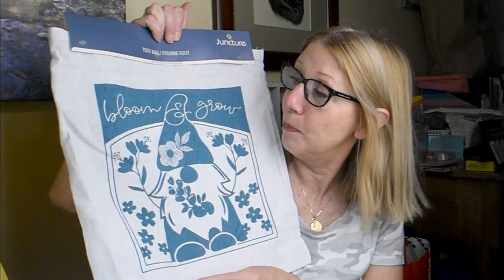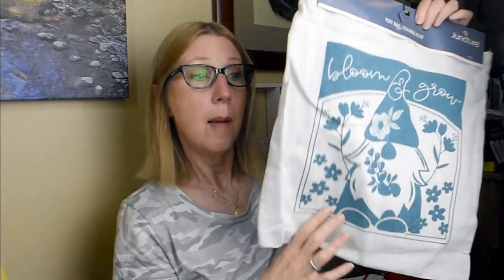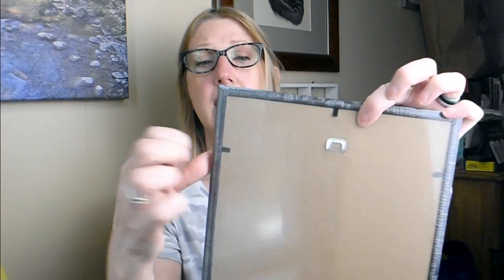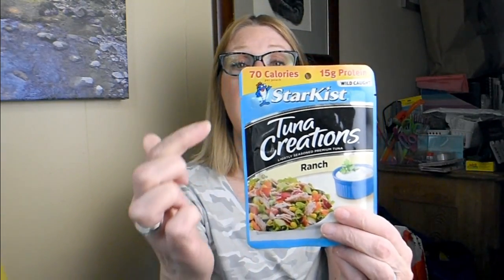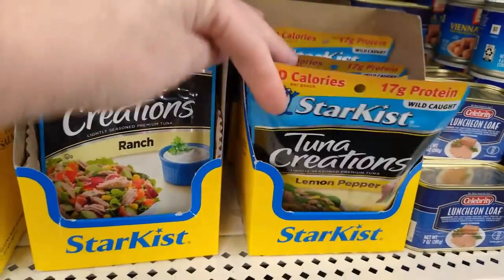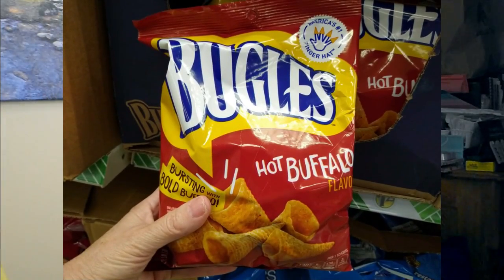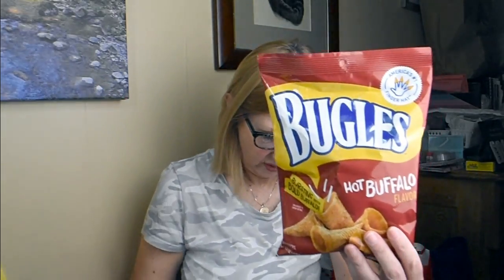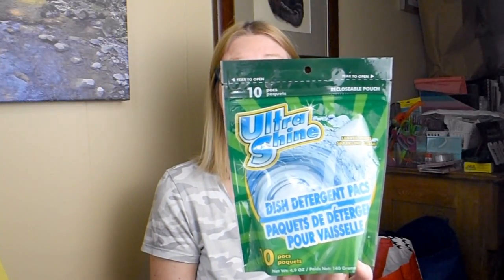NEW DOLLAR TREE HAUL ! | THE DOLLAR TREE SATISFIES MY NEED | DOLLAR TREE IS MY BFF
HOW DO YOU KEEP ME COMING BACK DOLLAR TREE?!
My Dollar Tree sure satisfied my Dollar Tree shopping addiction with ALL NEW DOLLAR TREE FINDS today ! My Dollar Tree Haul today contains all new Fabulous Dollar Tree Finds.
The Dollar Tree is my favorite Dollar Store and my Favorite place to shop and yes I confess I have a Dollar Tree Addiction.

Thank you for all the support and love. Your prayers, kind words and friendship are the BEST thing about YouTube. I keep you all in my prayers, and prayers for our country.

You guys are the reason why I keep getting out there!
xoxo
Shelby & the little dogs too

So many Brand New Dollar Tree Finds that I am amazed that you can get all this at the Dollar Tree.

They feature Dollar Tree Hauls, New Dollar Tree Finds, unbelievable finds, Brand name items, amazing hauls that are a must watch, diy, diy projects, DIY Dollar Tree decor, organization, diy crafts, dollar tree DIY, Hauls, Hauls and more Hauls for 2022 !

DOLLAR TREE | WISHLIST BONANZA ! | NEW FINDS |DOLLAR TREE SHOP WITH ME | COME WITH ME TO DOLLAR TREE

DOLLAR TREE | JACKPOT SCORE ! | NEW FINDS |DOLLAR TREE SHOP WITH ME | COME WITH ME TO DOLLAR TREE

DOLLAR TREE HAUL✨ U HAUL THAT IS !! ✨NEW✨DOLLAR TREE SHOP WITH ME | All NEW AT DOLLAR TREE

DOLLAR TREE | NEW BROWSE WITH ME |NEW FINDS |DOLLAR TREE SHOP WITH ME | COME WITH ME TO DOLLAR TREE

DOLLAR TREE HAUL | BILL DID A SECRET TASTE TEST | ALL BRAND NEW FINDS | IT'S ALL NEW|

Shout out to some of my fellow Dollar Tree gals out there:  Confessions of a Dollar Tree Addict, Lisas Hauls, Noni's Life, Crafty Girl Dollar Tree Hauls, and Thrifty Tiffany Dollar Tree Hauls.  I'm sure you have seen them all but Dollar Tree Haul is their thing like mine !